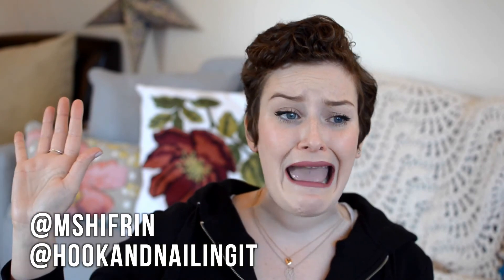BABIES BABIES BABIES!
- Please excuse the massive amount of jump cuts. Not making videos for several months + not planning what to say = an extreme need for some drastic editing!
- Major thanks to Dedri over at lookatwhatImade.net for the amazing little zoo patterns.